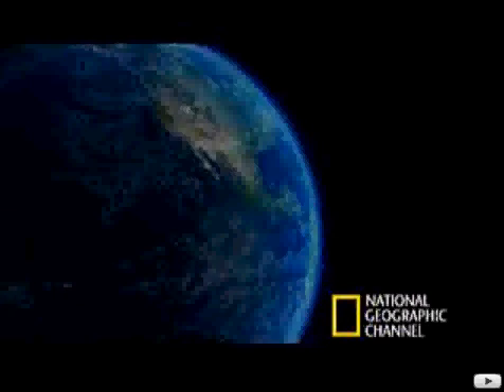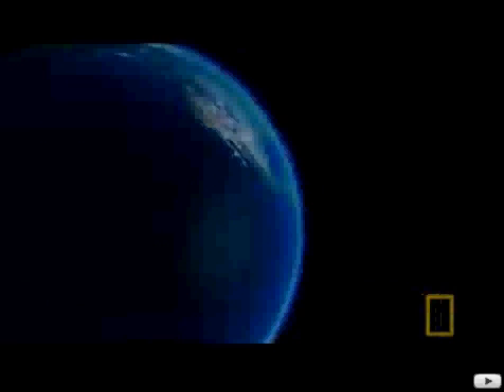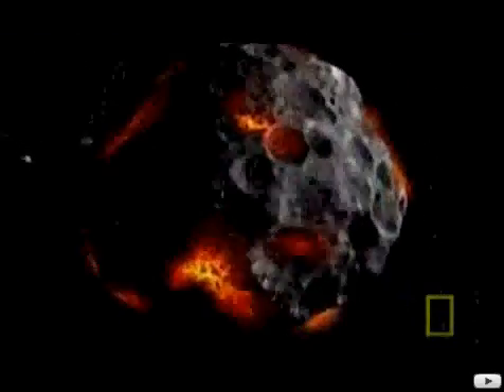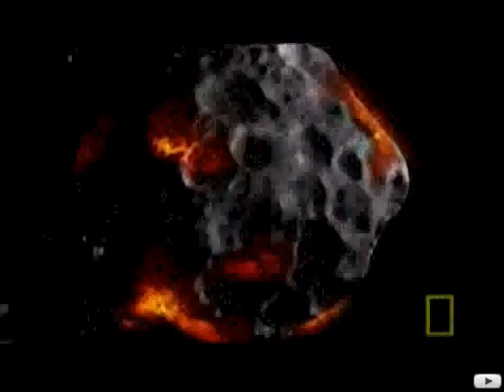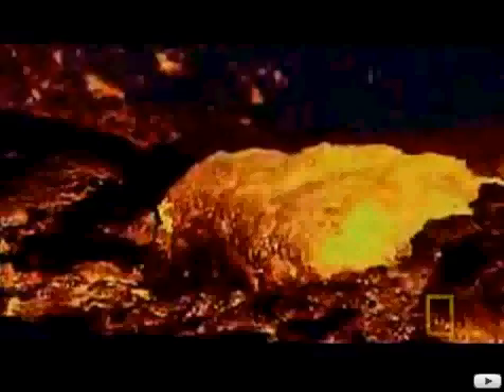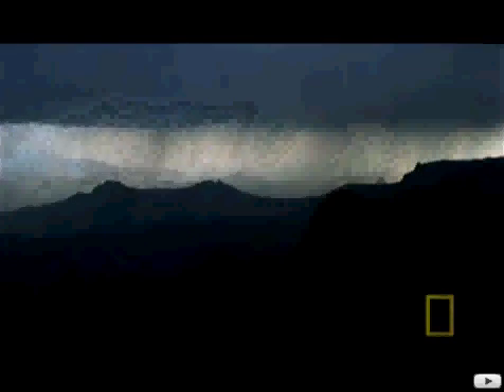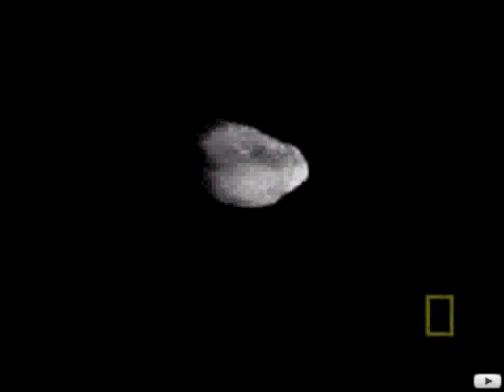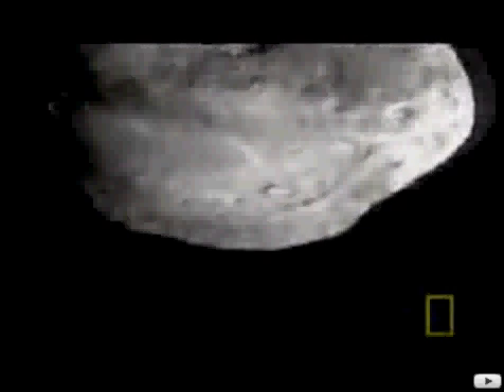National Geographic - History Of Earth's Oceans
An ocean is a major body of saline water, and a principal component of the hydrosphere. Approximately 71% of the Earth's surface (an area of some 361 million square kilometers) is covered by ocean, a continuous body of water that is customarily divided into several principal oceans and smaller seas. More than half of this area is over 3,000 meters (9,800 ft) deep. Average oceanic salinity is around 35 parts per thousand (ppt) (3.5%), and nearly all seawater has a salinity in the range of 30 to 38 ppt.